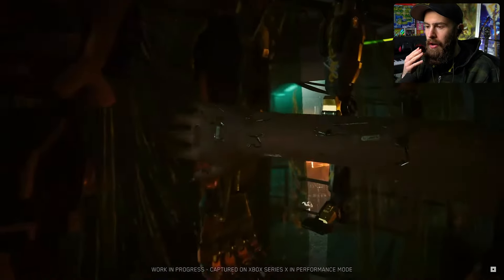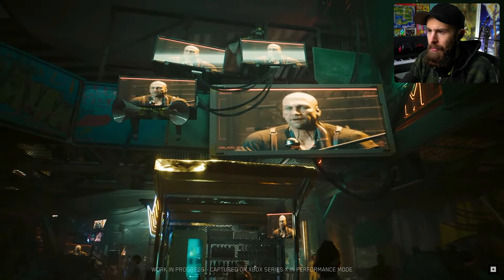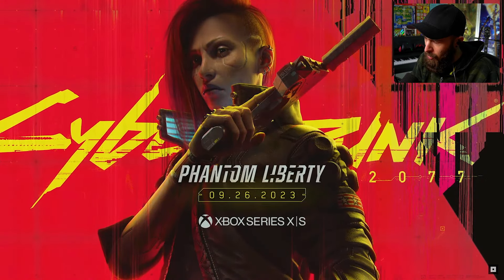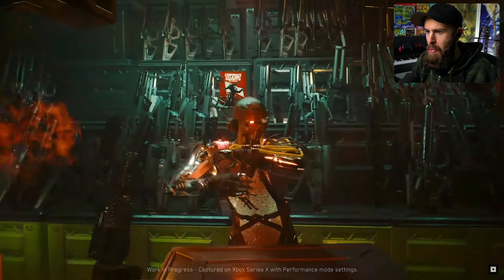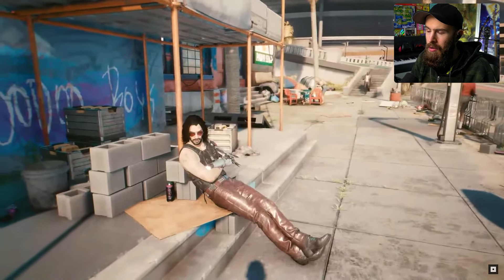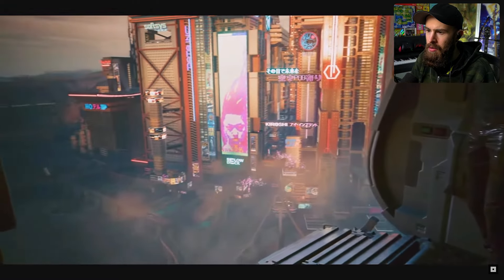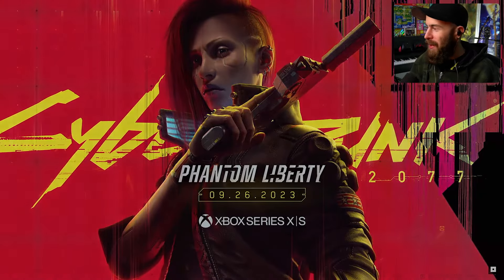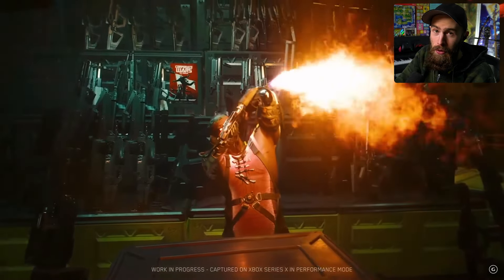Cyberpunk 2077: Phantom Liberty - Black Market Overview (Reaction)